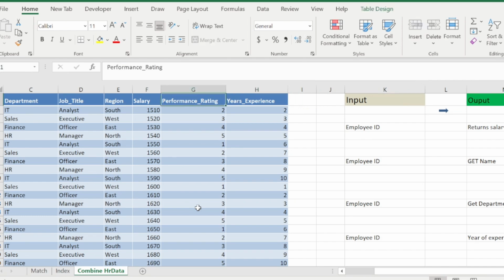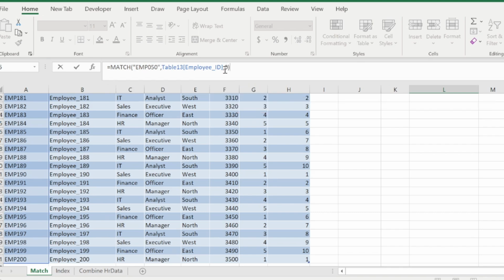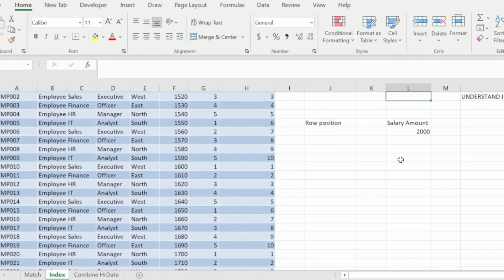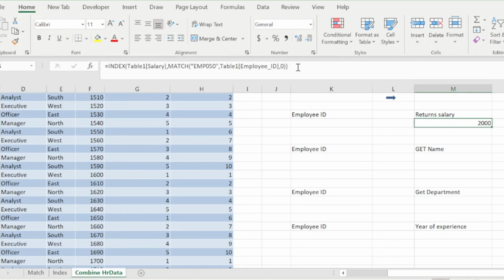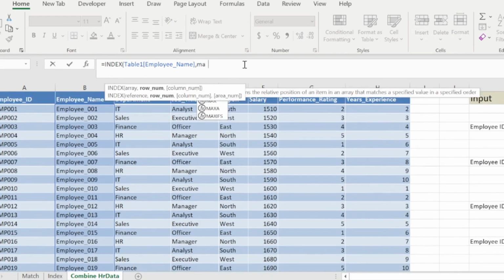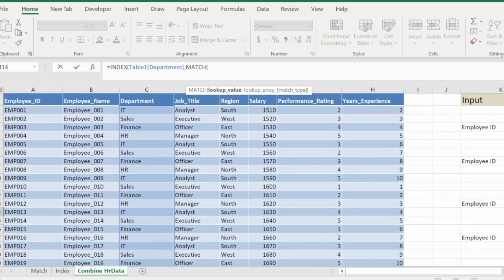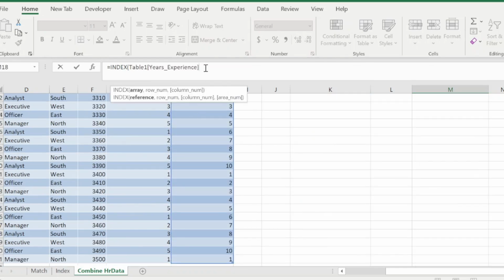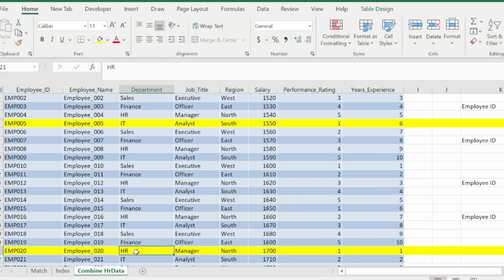Master INDEX & MATCH in Excel 🔥 | The Only Lookup Formula You Need (Full Guide)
Want You to stop struggling with Excel lookups? This is the ONLY video you need.
In this video, you’ll learn how to use INDEX and MATCH in Excel to find any data instantly — just like professionals do.

We use a real HR dataset to explain:
✔ How MATCH finds position
✔ How INDEX returns values
✔ How to combine INDEX + MATCH
✔ Why this method is better than VLOOKUP

By the end of this video, you’ll be able to:

Retrieve salary using Employee ID
Match employees to departments
Build flexible and reliable lookup formulas

📊 What you’ll learn:
00:00 Introduction
01:30 Dataset Overview
03:00 Core Concept
05:00 MATCH Function
12:00 INDEX Function
18:00 INDEX + MATCH Explained